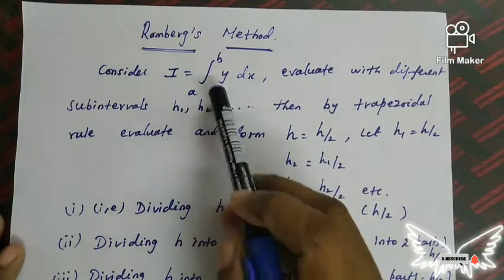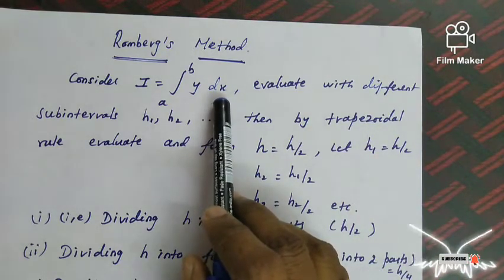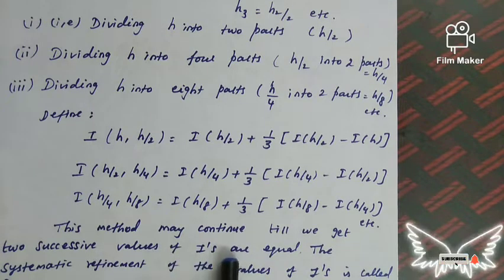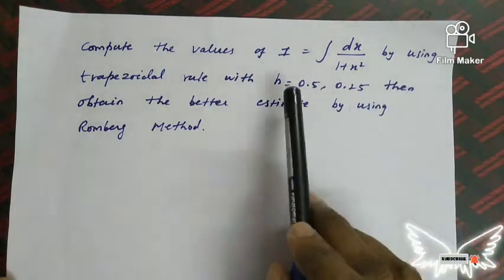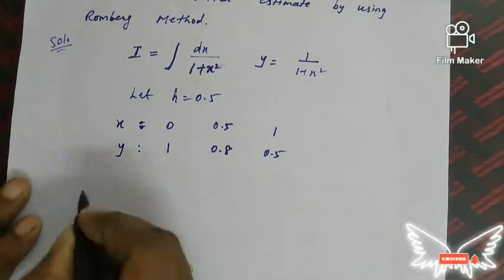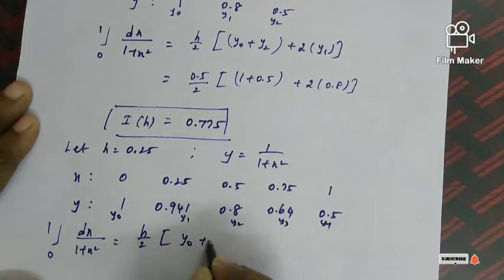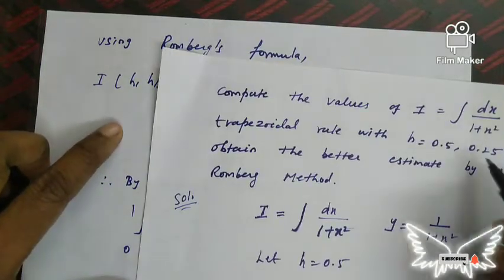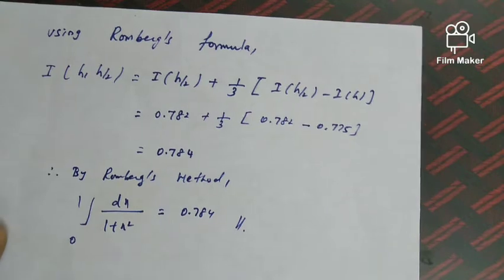Numerical Methods- Engineering Maths-unit 3- Numerical integration-Romberg's Method - English